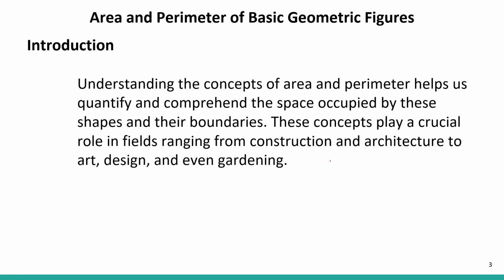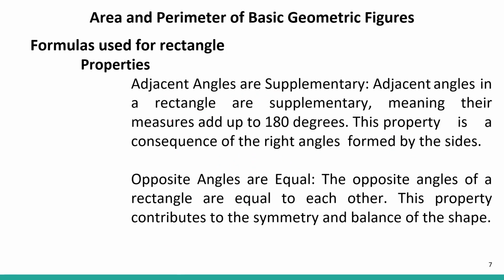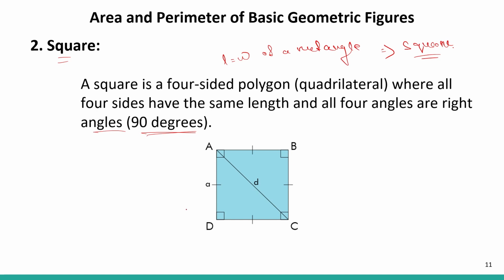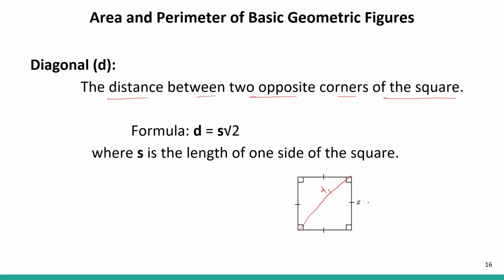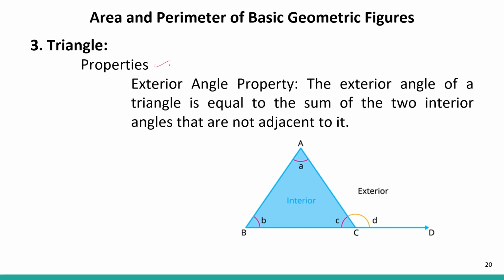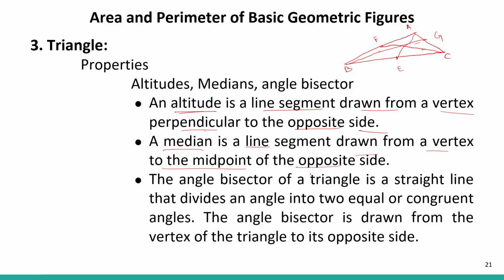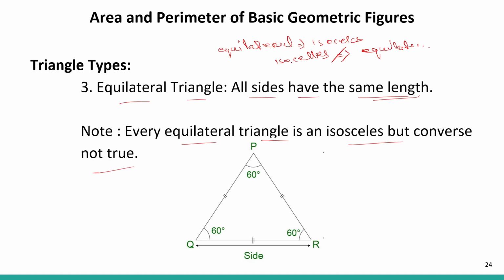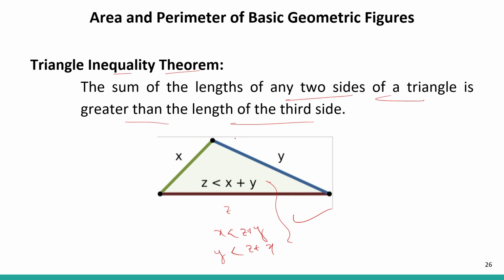Fundamental of Area and Basic Geometric Fig Part-1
Subject: Quantitative Techniques
Programme Name: Area and Basic Geometric
Course Name: CLAT

In this video we have covered Basics of Geometric Shapes and Properties, Area of Rectangle and Square, Area of Triangle, Circle, Arc Length, Central angle, Sector area, Tangent/Chord length, Theorems

📡 Key Features:
Syllabus-focused Content